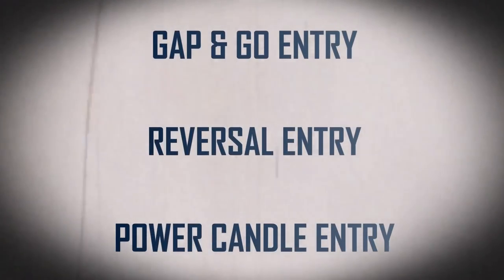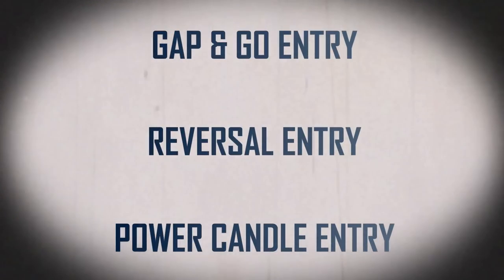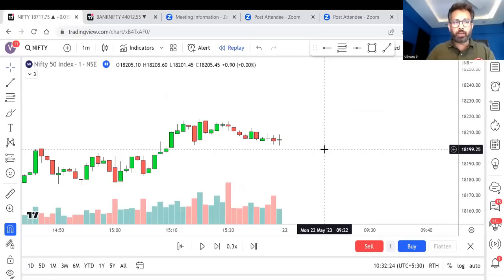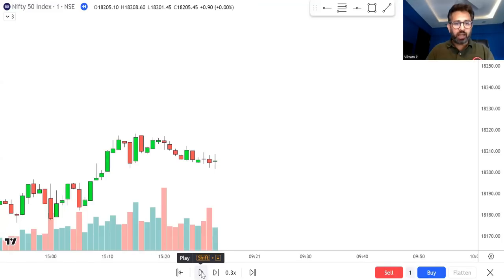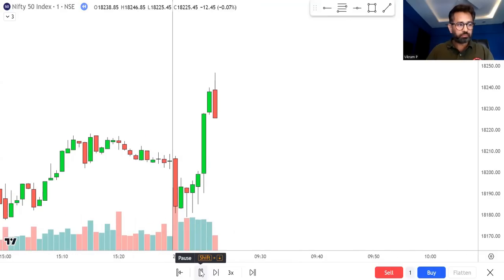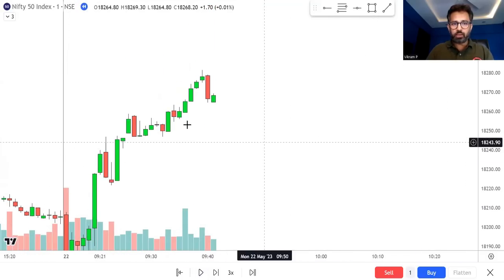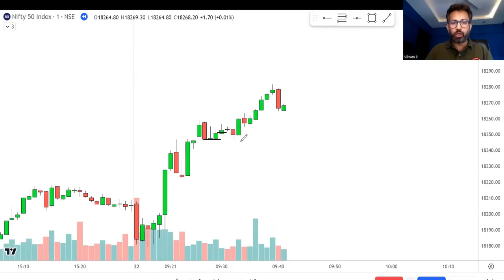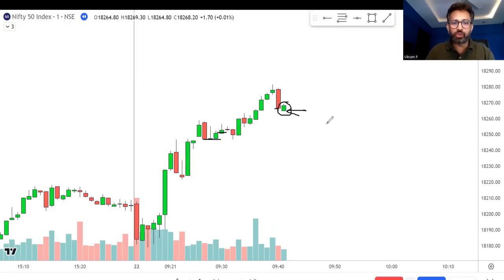3 Best Entry Techniques in Scalping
Crude Oil Trading - Step by step guide with 10 powerful Intraday strategies

25 Day Trading Strategies in Nifty & Bank Nifty (Price action Intraday course in Nifty and Bank Nifty)

1 Minute Scalping Strategies In Nifty & Bank Nifty (for Option Buyers)

Day Trading Strategies In Stocks (for Traders who want to trade in stocks)

Options Strategies Made Easy (for Traders who are new to Options)

Anybody can Trade in Stock Market (beginner course for new Traders)